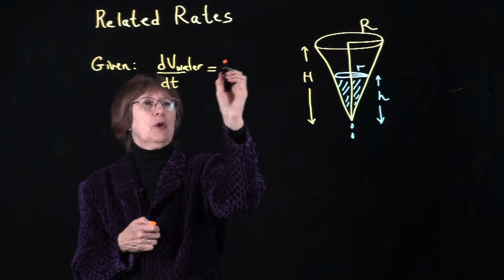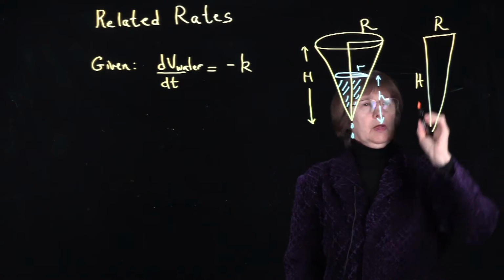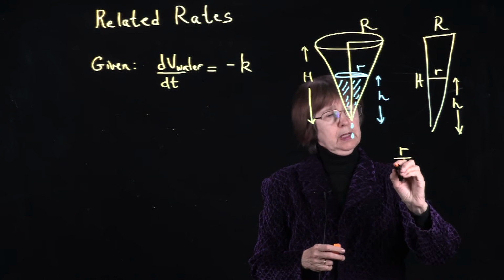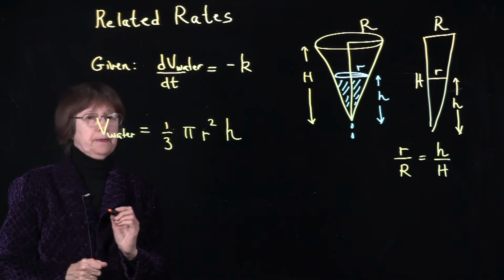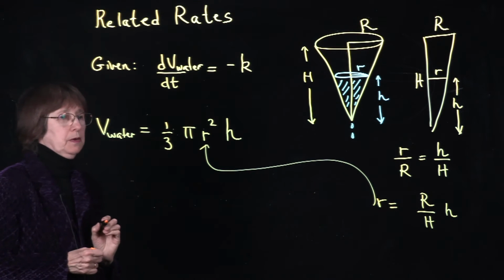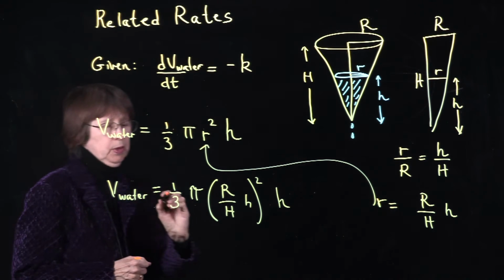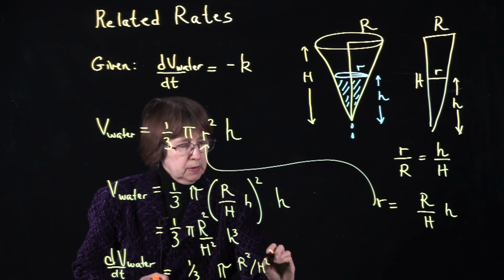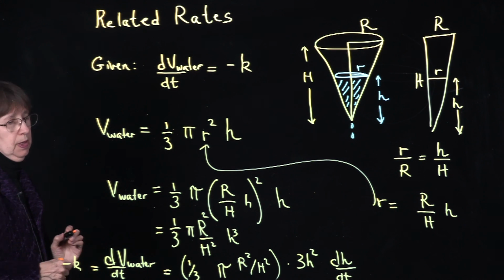RelatedRatesDrainingCone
We compute the rate of change of height of water in a conical cup, given that the volume drains out at a constant rate.